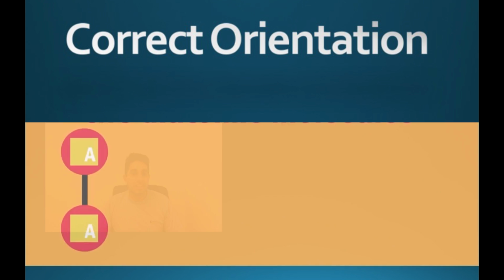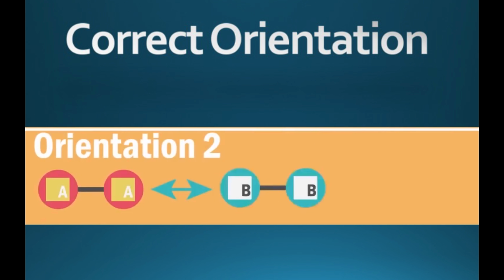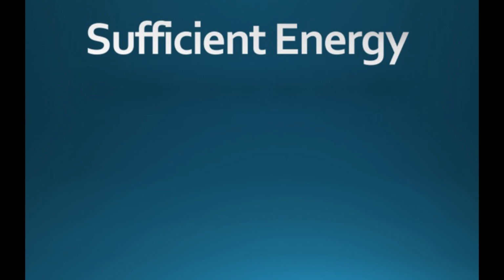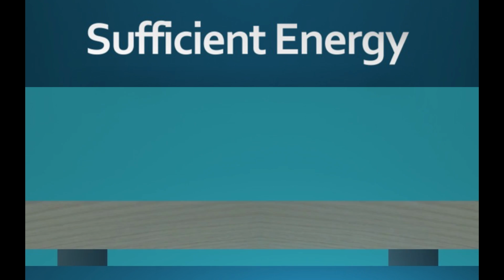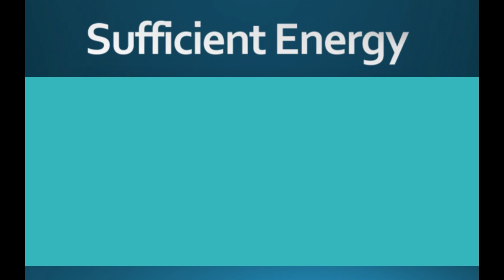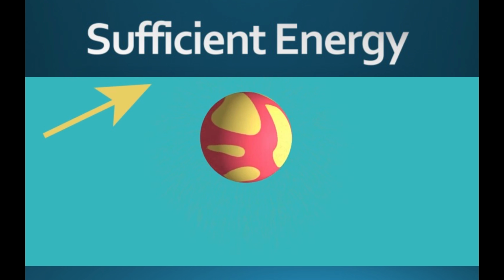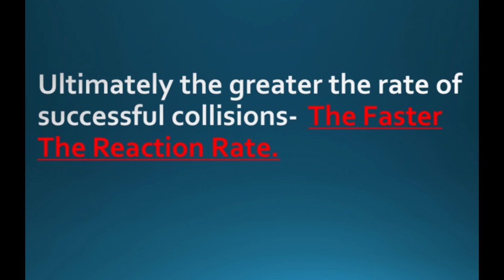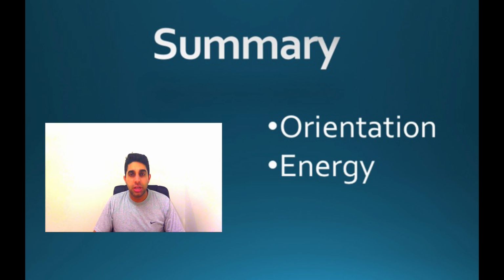2.2 Collision Theory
In this video we will go through collision theory - what is a chemical reaction.